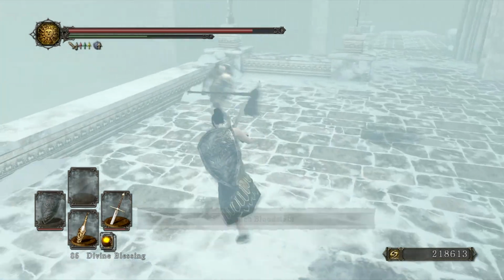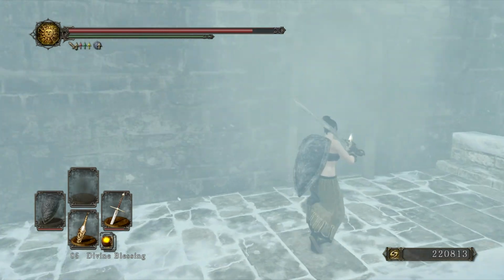Dark Souls 2 Silver Talisman Aalva The Kings Pet Aalsanna's Seal Is Undone The Vessel Shield